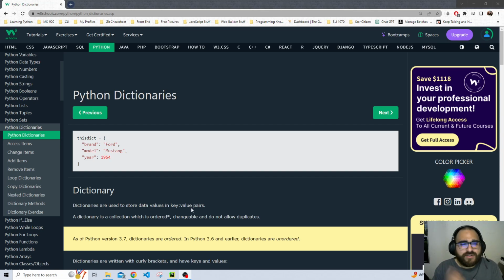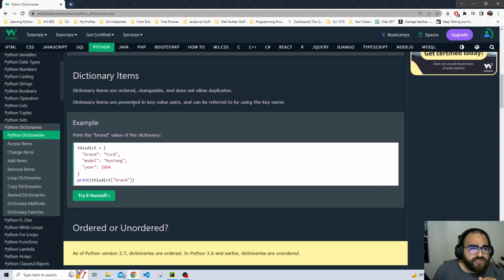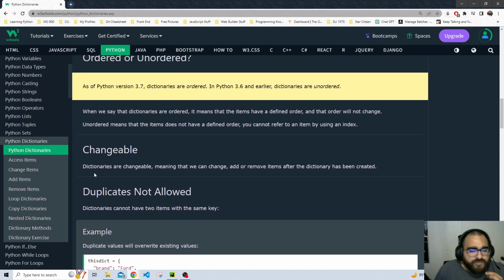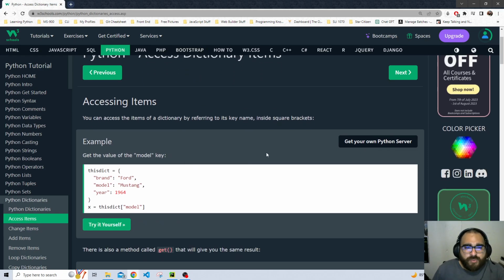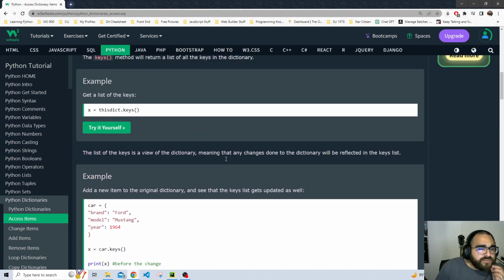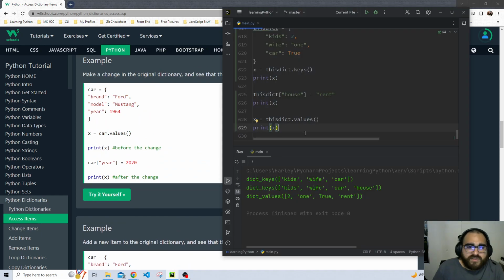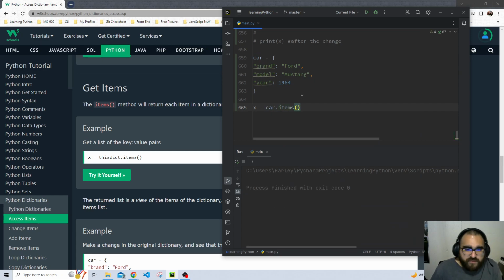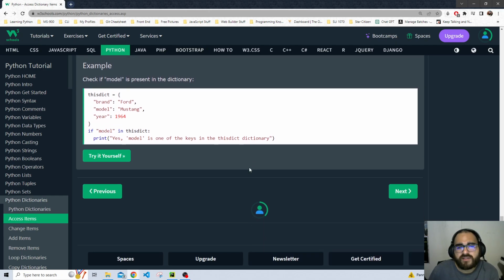🐍Python For Beginners🐍 Pt.12 - Learning from W³ Schools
Hope you're enjoying learning with me. We're getting further and further every day! Thank you all so much for sticking with me all these years! We're finally becoming who we are meant to be!